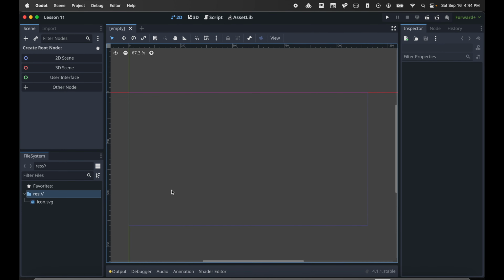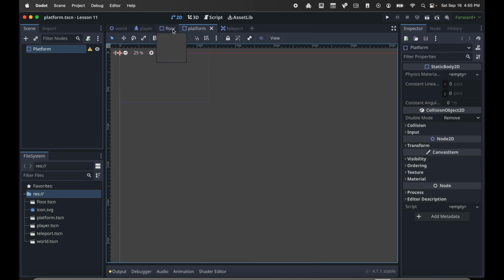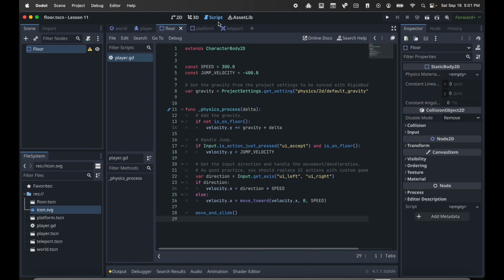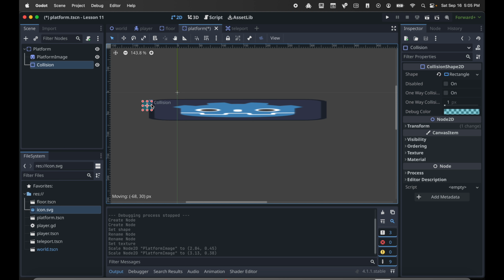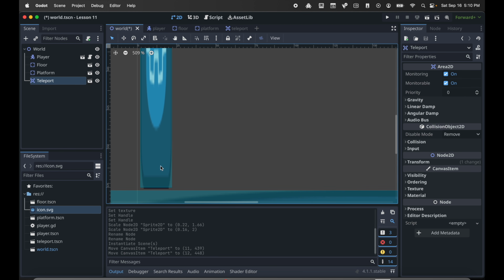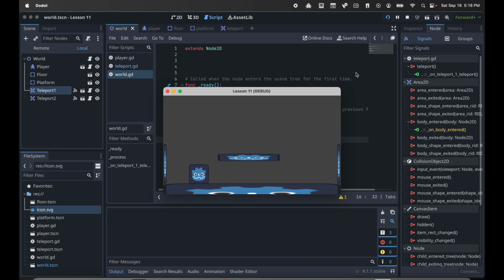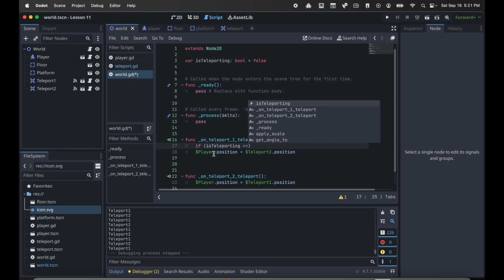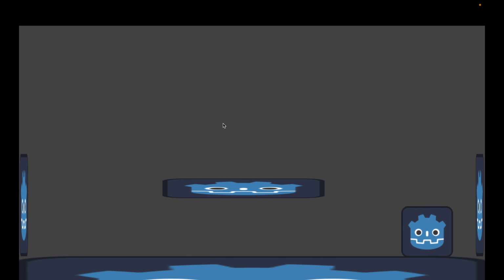Lesson 11 - Godot4 | CharacterBody2D | StaticBody2D | Timers | and more Signals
🎮 Welcome to our Godot 4 game development tutorial! In this video, we'll dive deep into creating a small platformer game using Godot Engine 4. We'll cover essential topics like CharacterBody2D, Signals, StaticBody2D, and Timers to help you build an exciting game with a teleportation mechanic that moves your player from one side of the screen to the other.

👨‍💻 We'll guide you step by step through the process, making it easy to follow along and apply these concepts to your own game projects.

🔥 Here's what you'll learn in this Godot 4 tutorial:

1️⃣ CharacterBody2D: Learn how to create a dynamic player character that can jump, move left and right, and interact with the game world. We'll cover the essential functions of the CharacterBody2D.

2️⃣ Signals: Explore the power of signals in Godot 4. You'll discover how to use signals to trigger actions in your game.

3️⃣ StaticBody2D: Implement platforms and obstacles using StaticBody2D. We'll show you how to set up collision layers and create a solid game environment for your player to navigate.

4️⃣ Timers: Dive into timers to create time-based events and actions. We'll use timers to help us create the teleportation mechanic that transports the player seamlessly across the screen.

Get ready to level up your Godot game development skills and create this engaging platformer with teleportation! Let's get started! 🎉